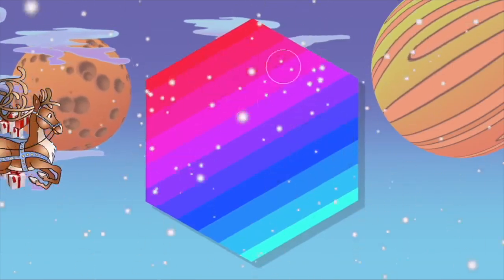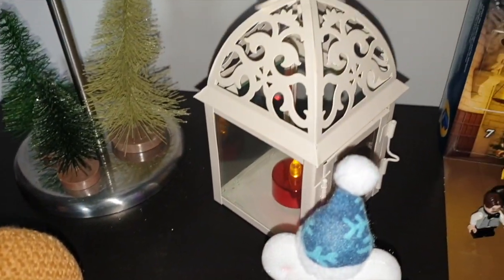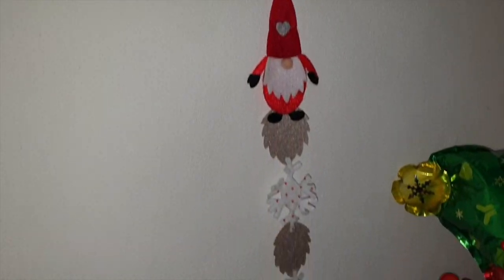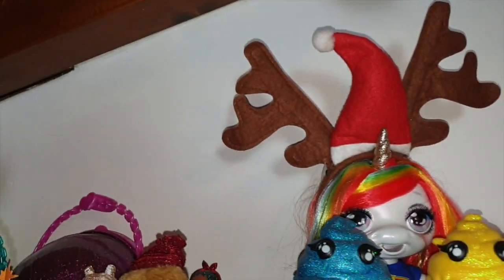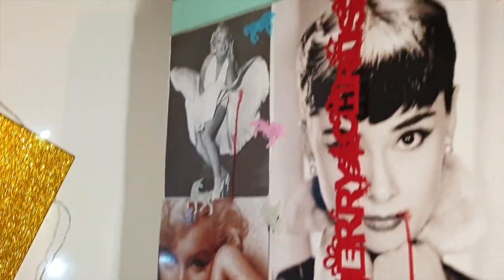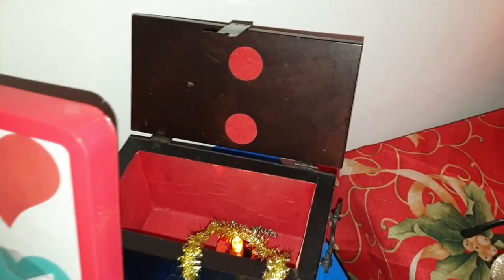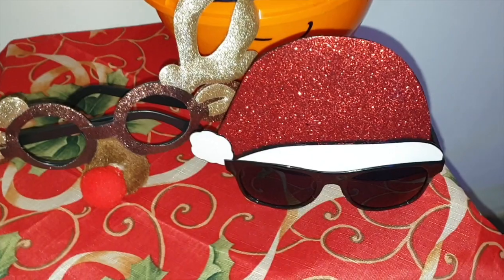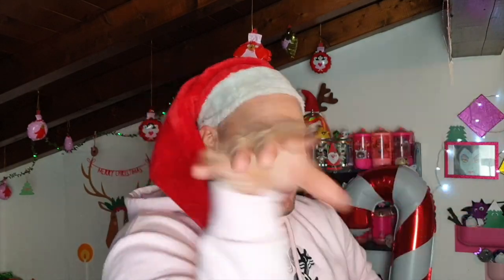ROOM TOUR 2019 CHRISTMAS EDITION 🎄❄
Hola Swirl Family , Natale finalmente è arrivato e anche la mia Postation è stata trasformata per le feste !!! Guardate un po .